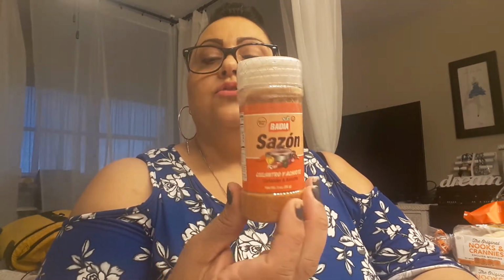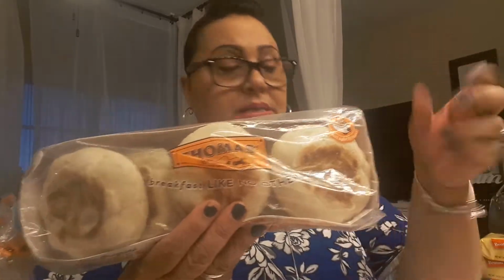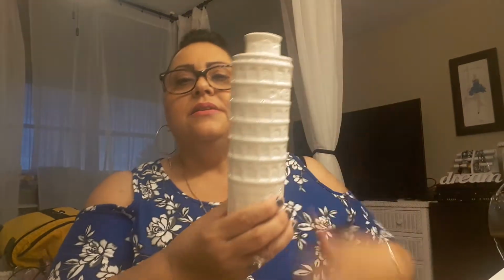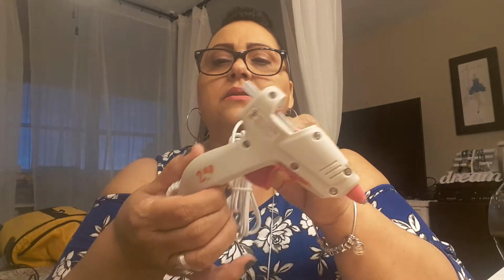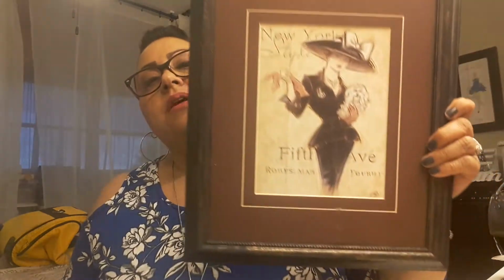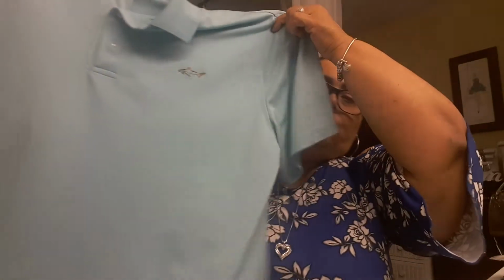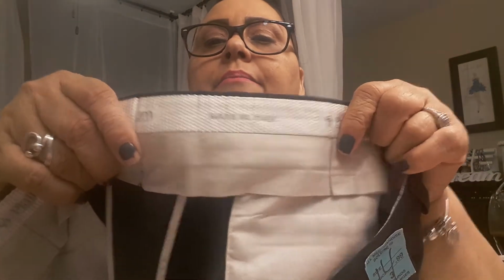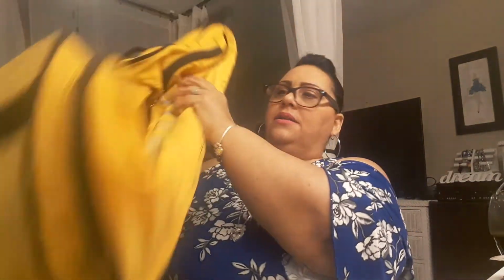Thrift Store & Dollar Tree Haul May 15, 2018